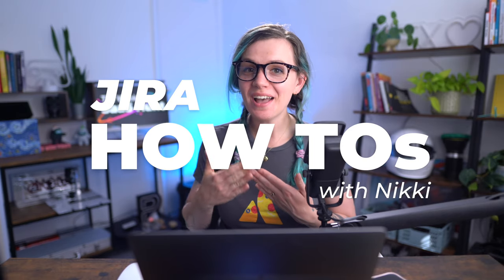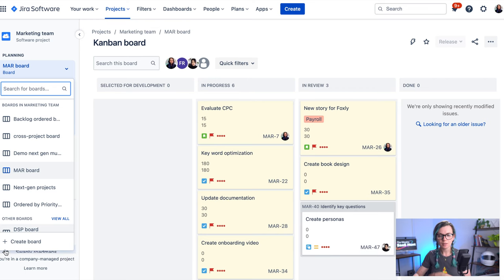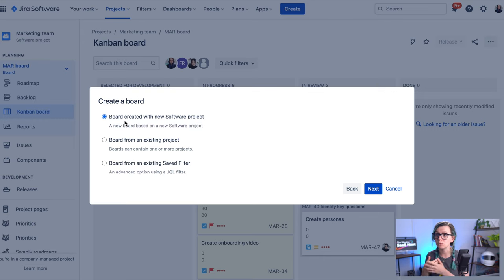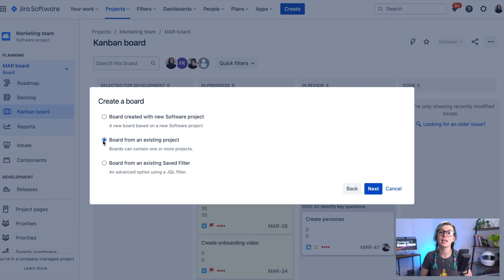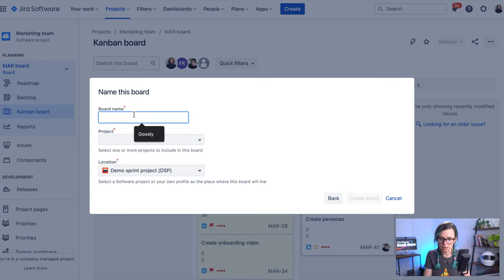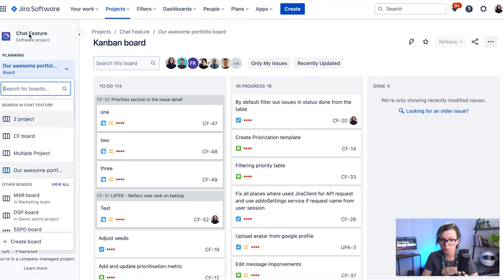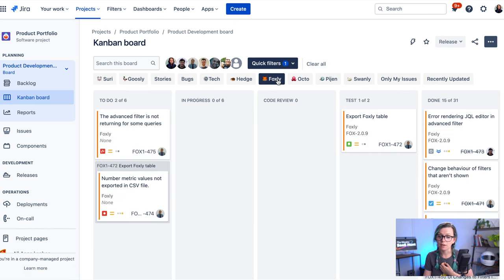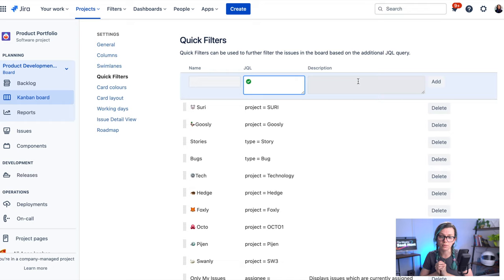How to Create a Board in Jira a Step by Step Tutorial – Jira How-to's Series by Jexo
Learn How to Create a Board in Jira, a Step by Step Tutorial on this "Jira How-to" Series by Jexo.

📕 About Jira How-To Series:
Jira how-tos is a video series created by Jexo where we will be answering some of your most common questions about using Jira.

You should feel confident while using this powerful project management tool, and these videos are designed to help you learn how Jira works in an easy step-by-step manner to help you get started in no time.

Jira how-tos by Jexo are your new go-to Jira Guide for Beginners.
👇🏻 We build apps for Project Managers working with Jira Cloud to make Work Management Easier.

Here's what we're going over 👇

00:00 - Intro to Jira How-tos Series
00:11– How to Create a Board in Jira
00:39 – What do you need before creating a Jira board
01:22 – Jira Kanban Board Configuration
01:45 –Create a Jira board with new software project
02:07 – Create a Jira board from an existing Project
02:50 – Create a Jira board from an existing Saved filter
03:46 – Add projects to your Jira board
04:25 – How to find boards related to a Jira Project
04:52 – How to customize your jira board
05:58 –How to Create Quick Filters in Jira for your project board

👉Learn more about Jexo and the apps we develop to help Jira Cloud users manage work better